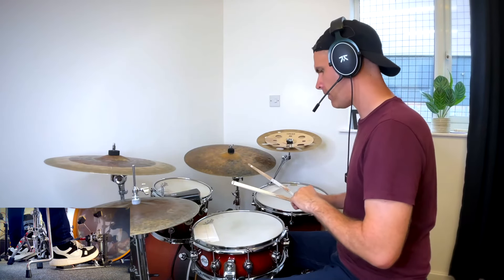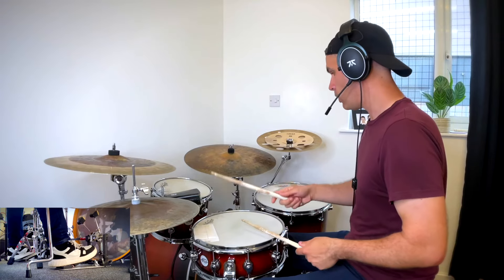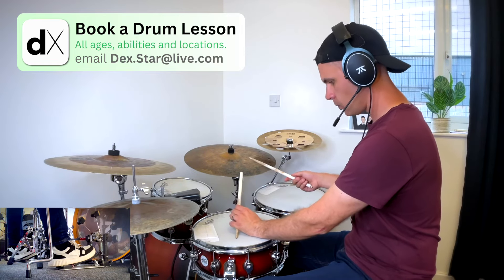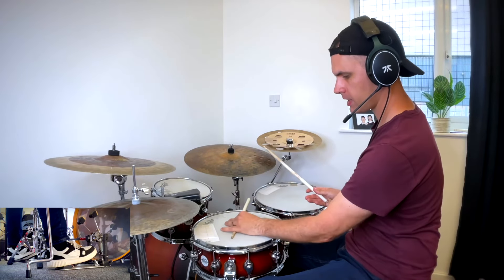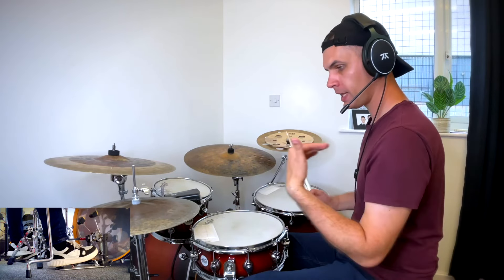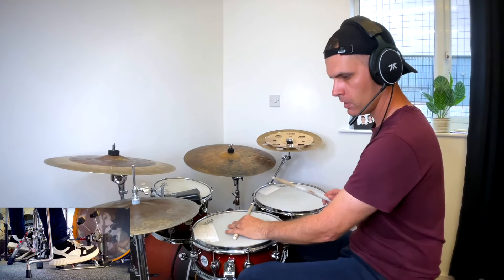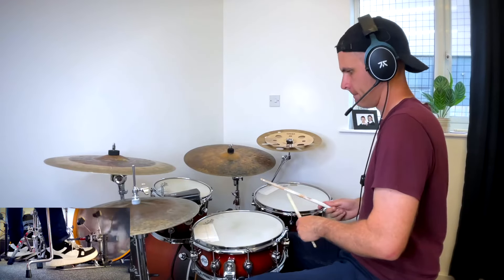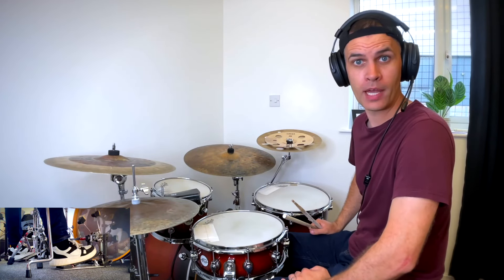How to FAKE being a Samba Drummer - Drum Lesson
How to turn your regular grooves into something that sounds latin